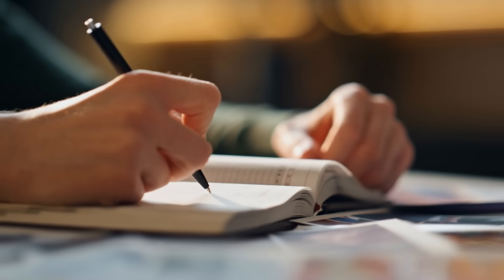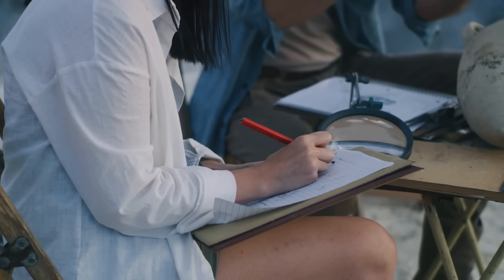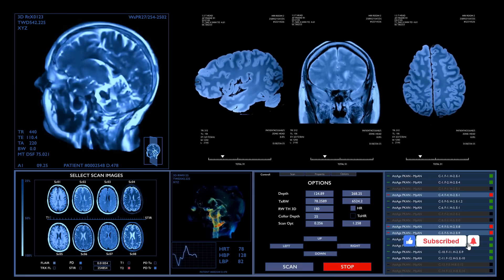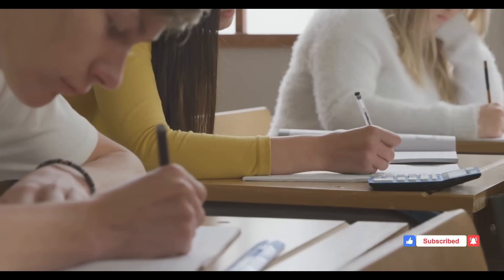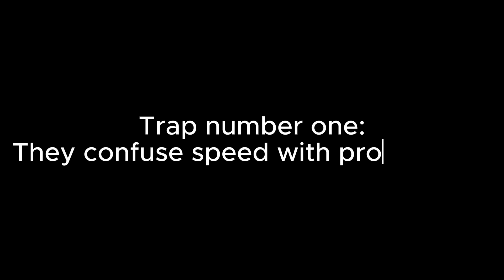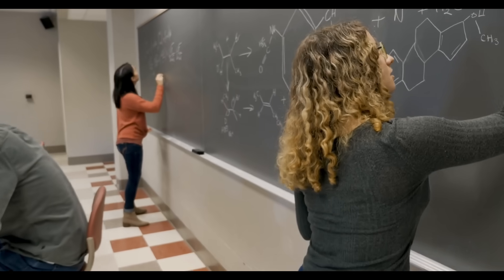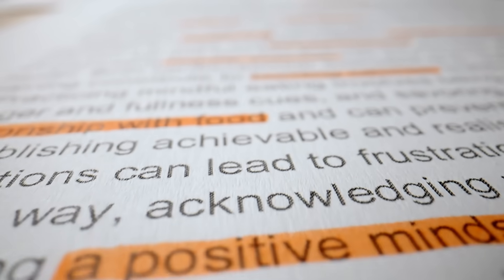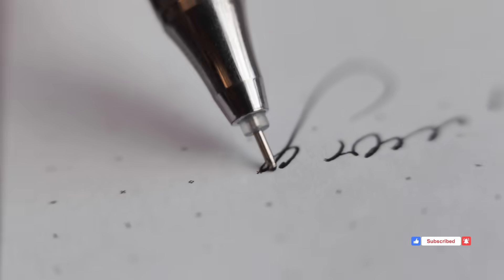Handwriting Rewires Your Brain for Intelligence | Neuroscience Explains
What if the ancient technology of pen and paper is more powerful for your brain than any app?
New neuroscience reveals why handwriting creates 34% better memory retention than typing—and why smart people still write by hand.

🧠 IN THIS VIDEO:
- The brain imaging study that shocked Princeton researchers
- Why typing creates "the illusion of learning"
- How handwriting activates theta and alpha brain waves
- 3 stupidity traps that make smart people choose typing
- Practical framework to leverage handwriting for real learning

⚡ KEY FINDINGS:
- Handwriters score 23% higher on conceptual tests
- 34% better recall after one week (Tokyo University)
- Multiple brain regions activate simultaneously with handwriting
- Richard Branson, Bill Gates, and J.K. Rowling all use handwritten notes

📚 REFERENCED STUDIES:
- Princeton & UCLA comparative study on note-taking
- Tokyo University memory retention research
- Brain imaging studies on motor cortex activation
- Robert Bjork's "desirable difficulty" research

🎯 CHAPTERS:
00:00 - The Presentation Room Experiment
02:20 : THE NEUROSCIENCE
05:46 : THE STUPIDITY TRAPS
07:51 : THE PRACTICAL FRAMEWORK

💡 If you're in meetings, studying complex ideas, or trying to master anything that matters—this video reveals how to actually learn and remember.